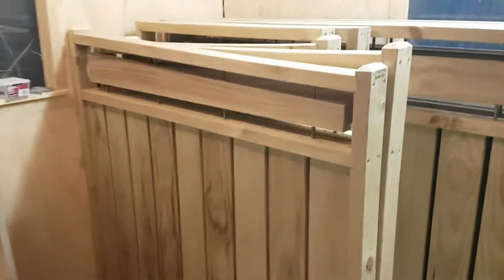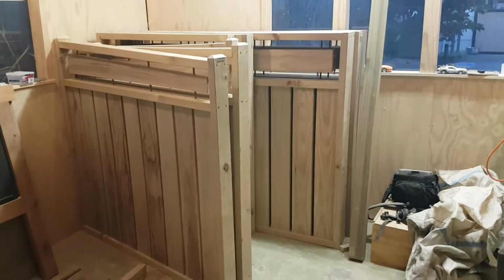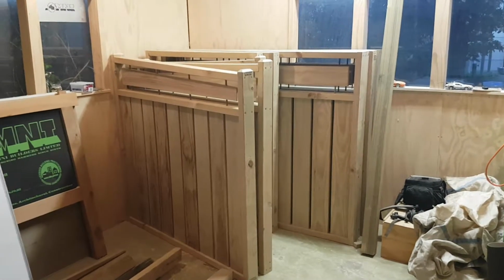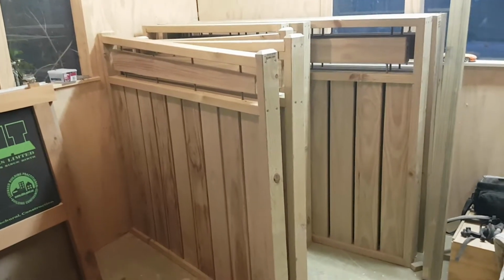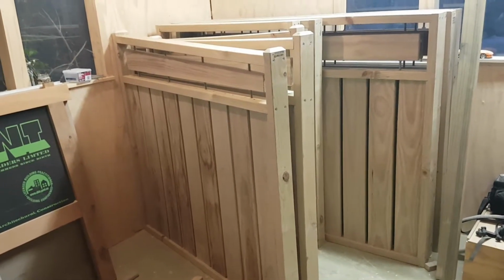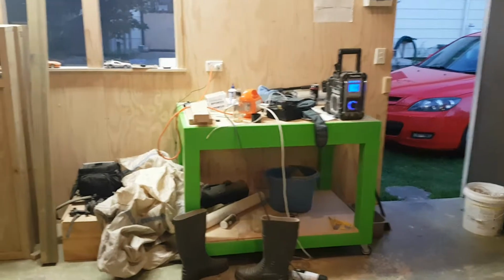A carpenters fence..the update!!!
A quick overview of what iv been up to over last couple weeks, nearly ready for install and more exciting videos!!!